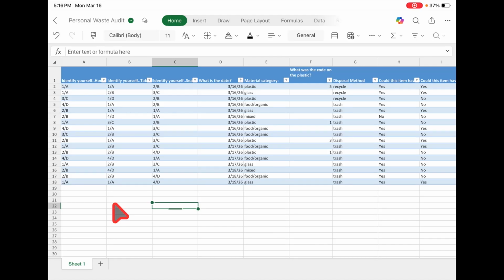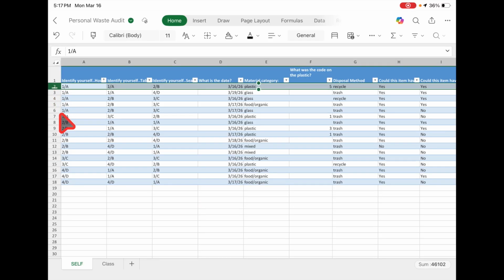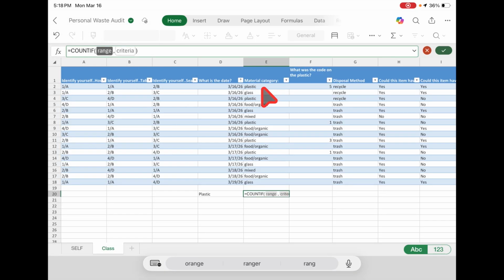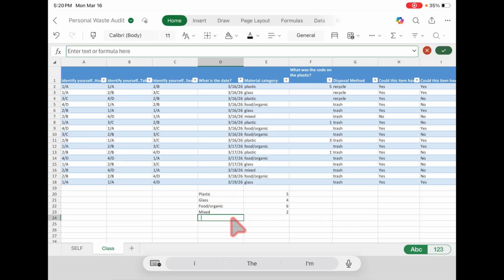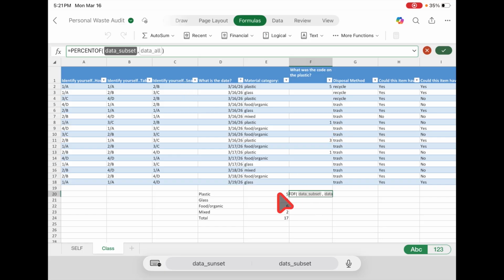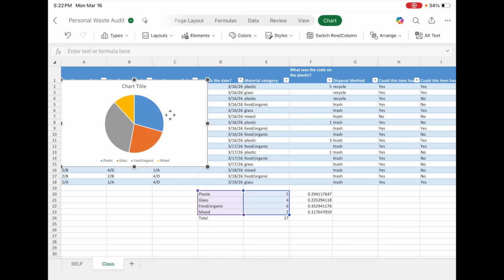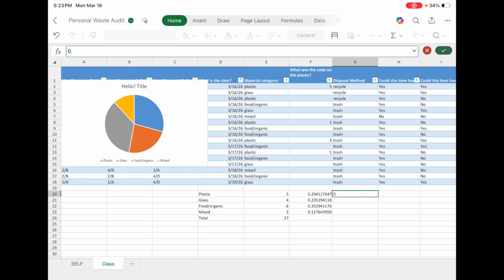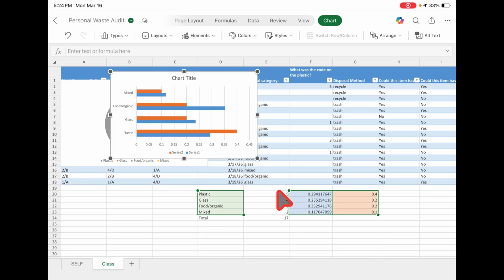How to Excel